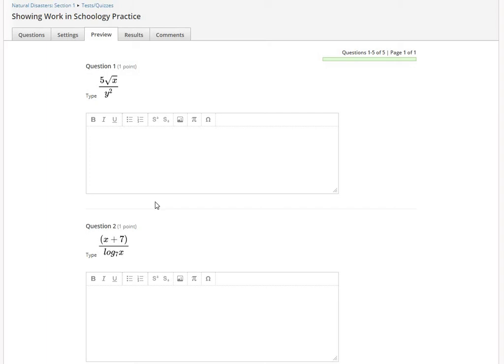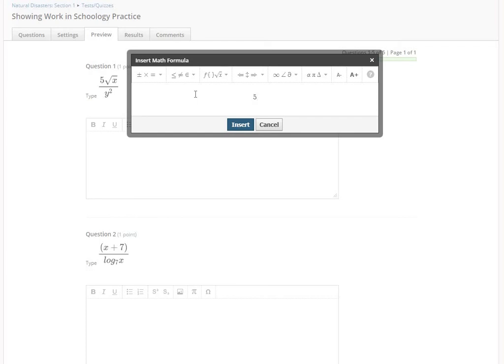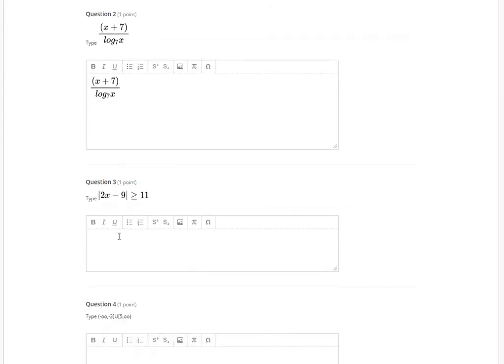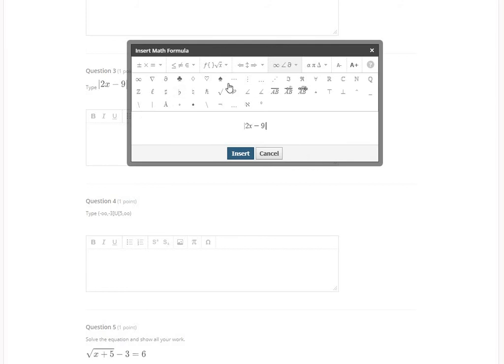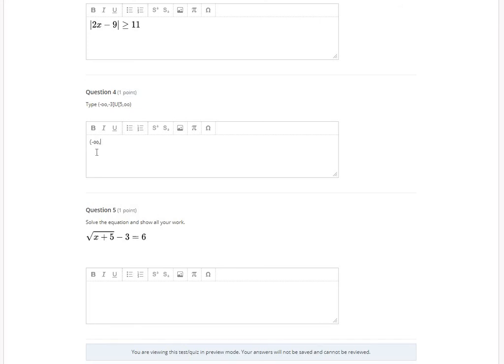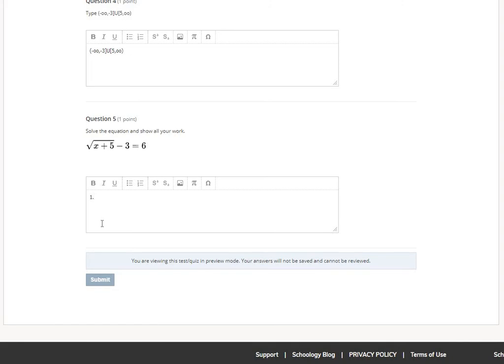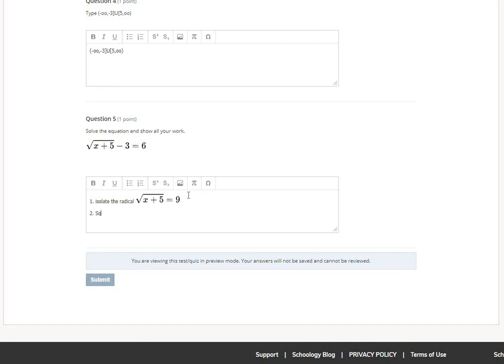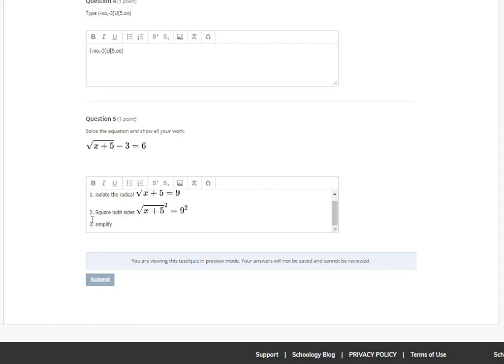Typing Math Symbols into Schoology